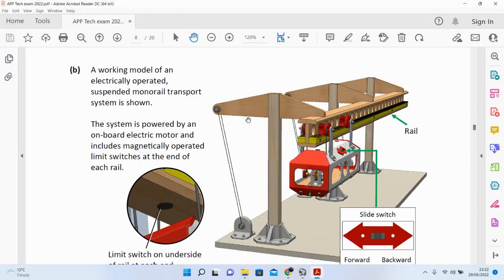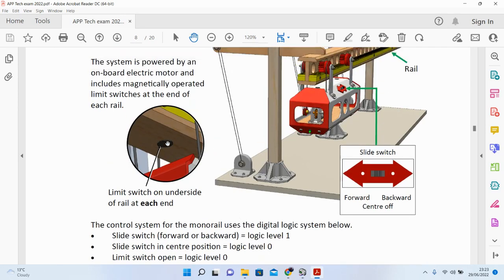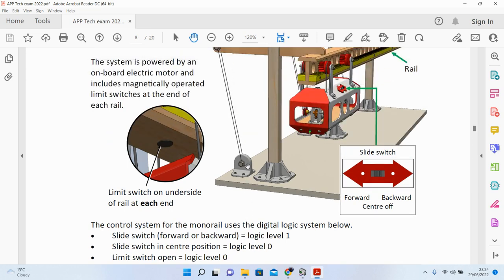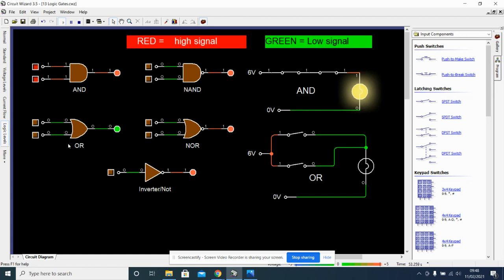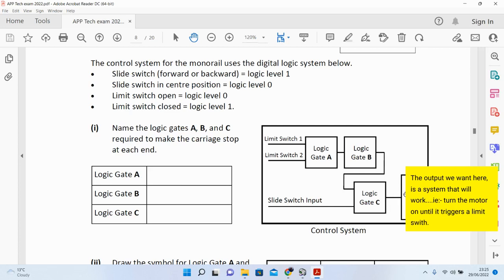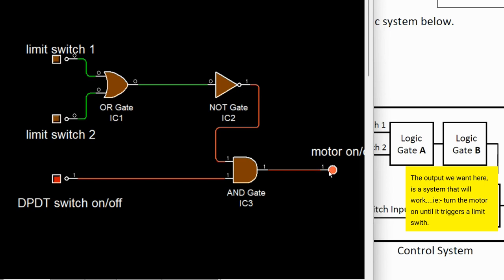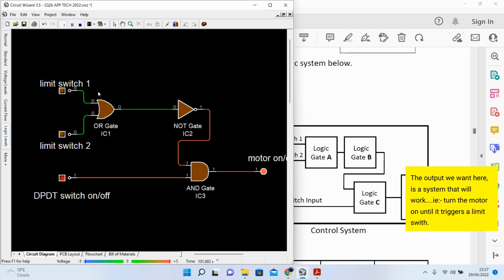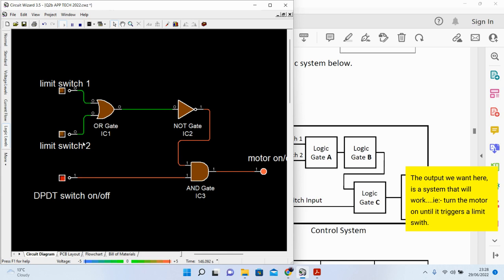Applied Tech Q2b Logic Gates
Worked out with recap to logic gates